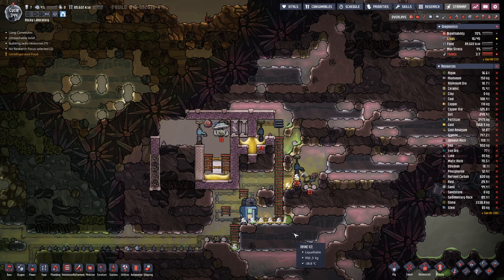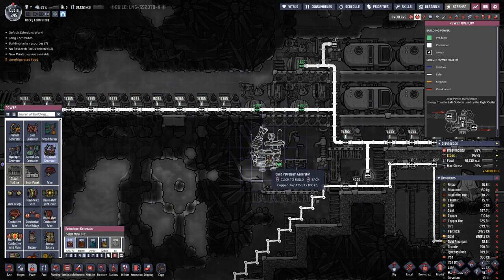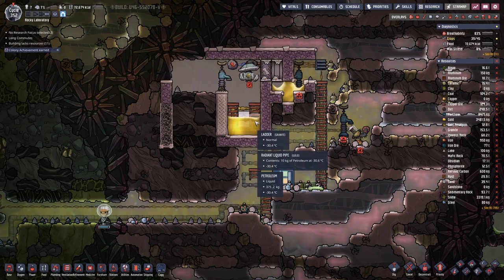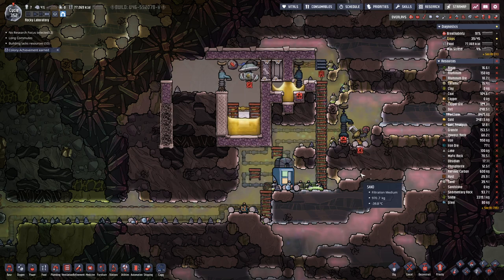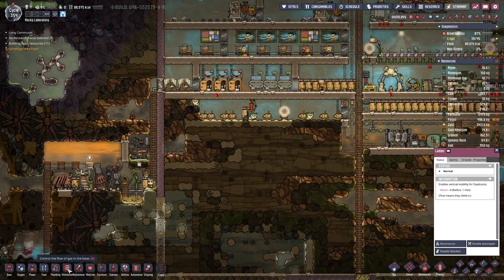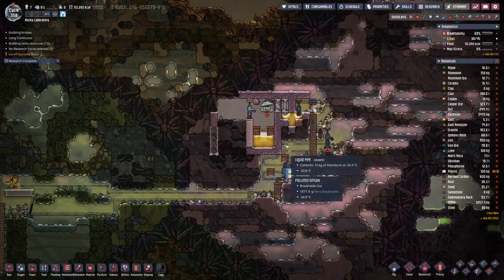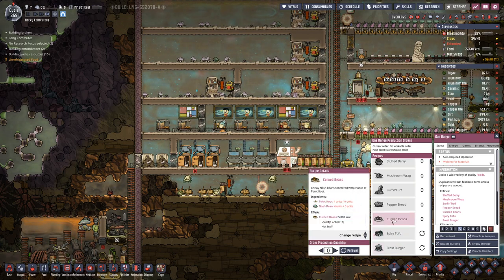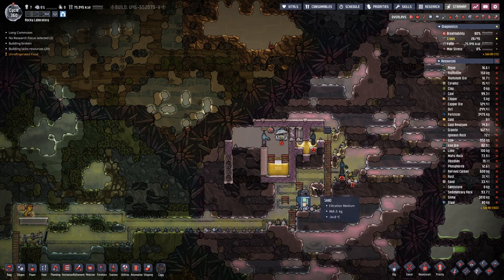Oxygen not Included - S3E23 | A gas oven but nothing to cook